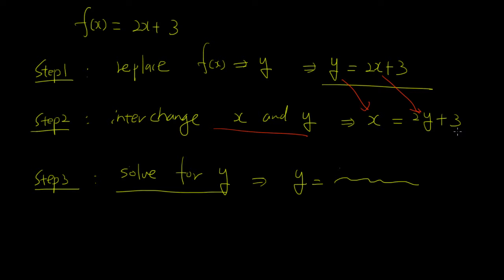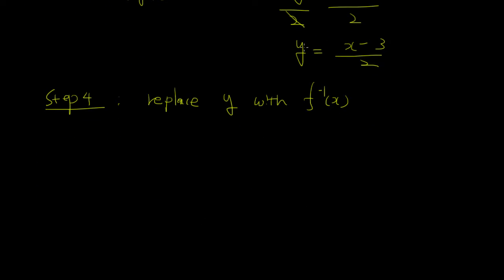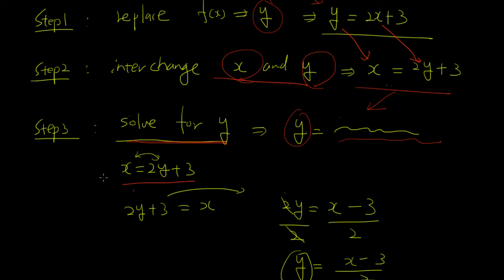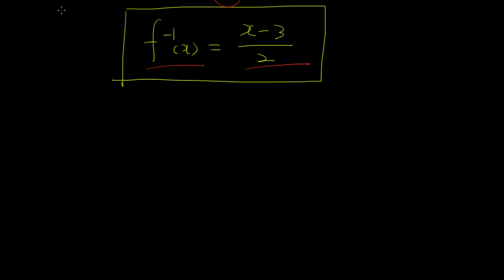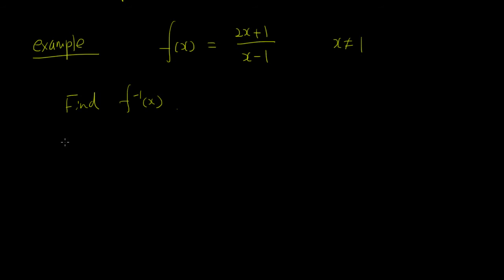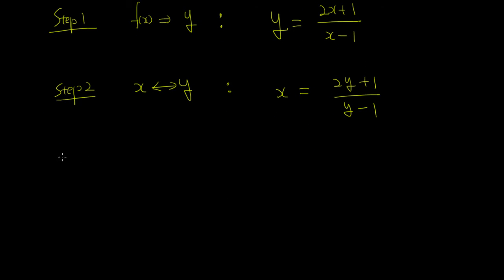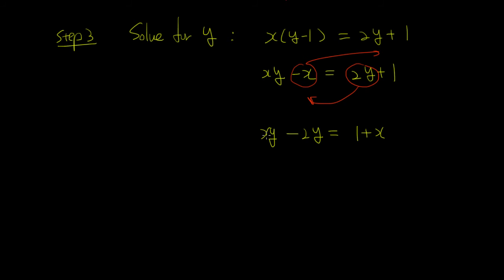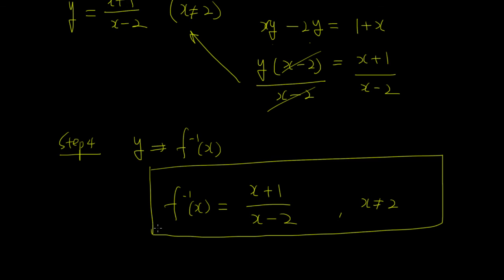CH6 2 Inverse Function 2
Inverse Function 2